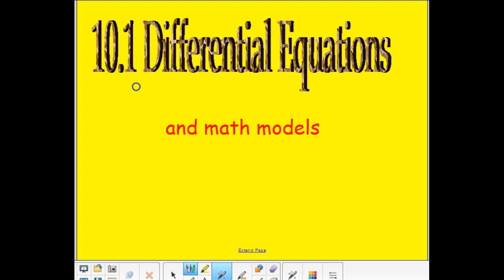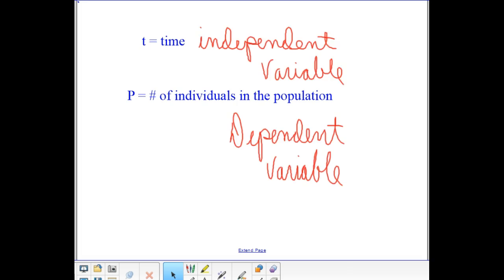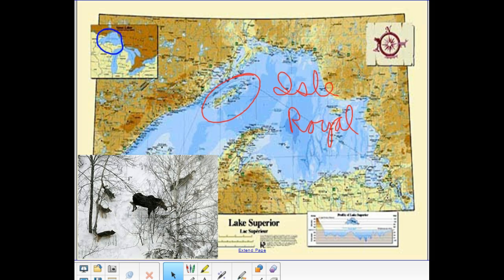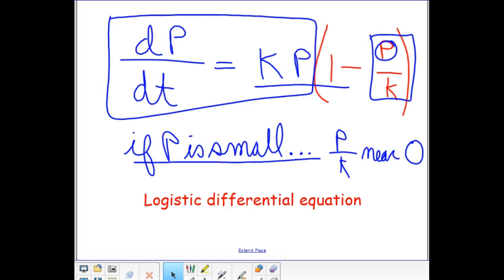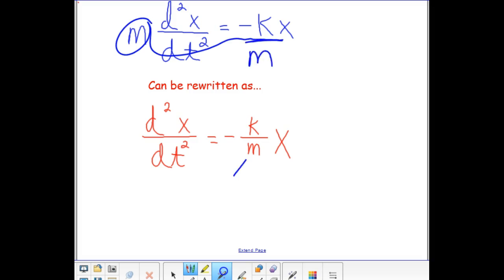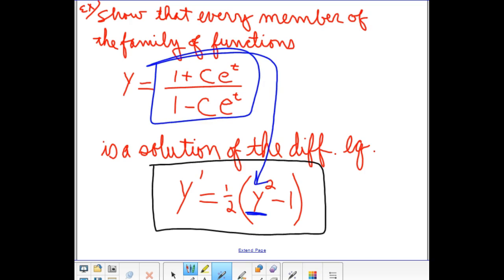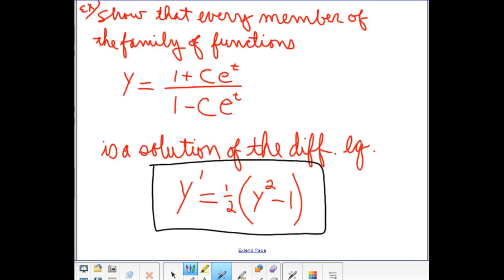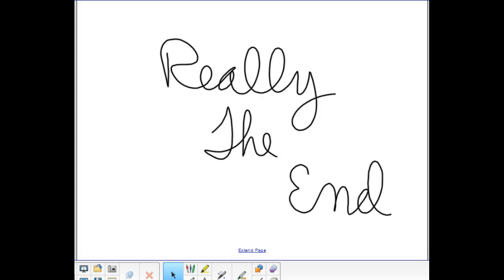10.1 Diff Eq